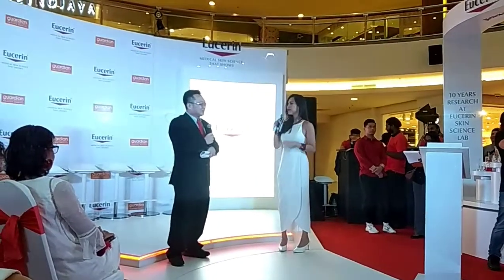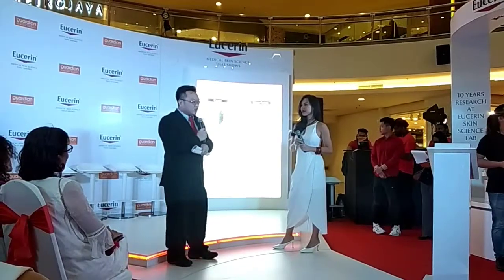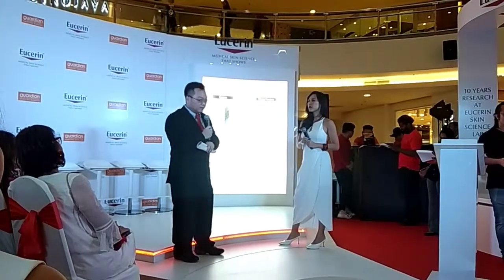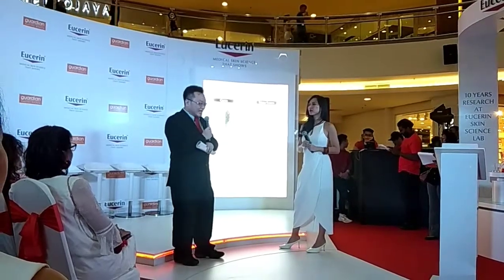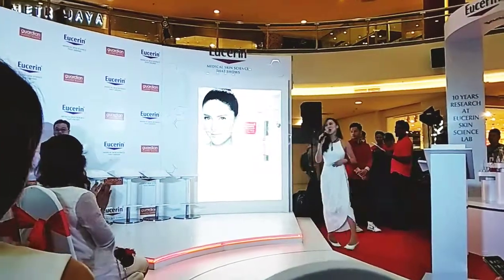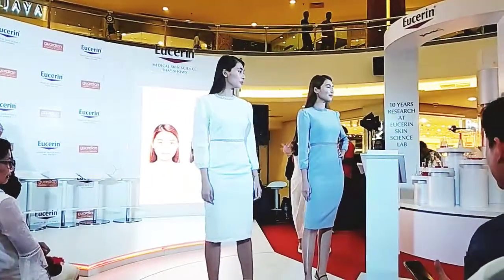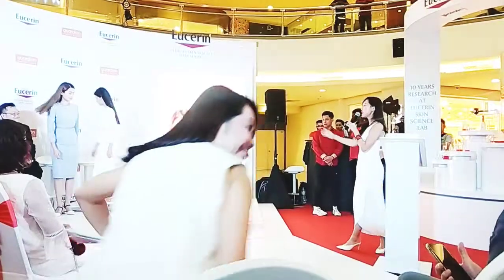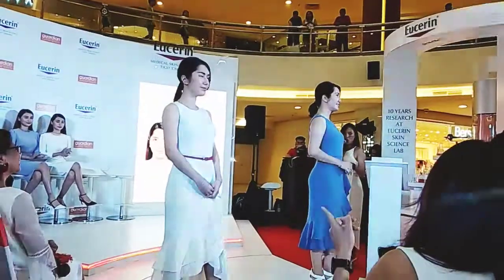LAUNCH OF EUCERIN ULTRAWHITE+SPOTLESS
Menghilangkan bintik hitam dari sumbernya